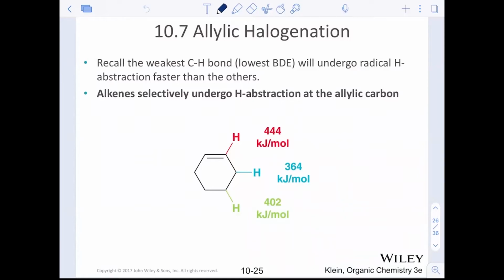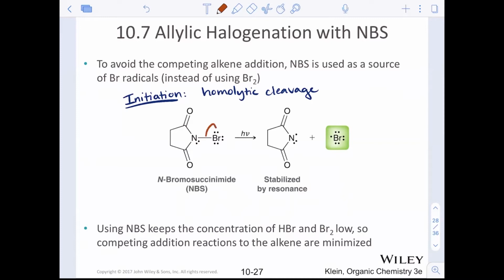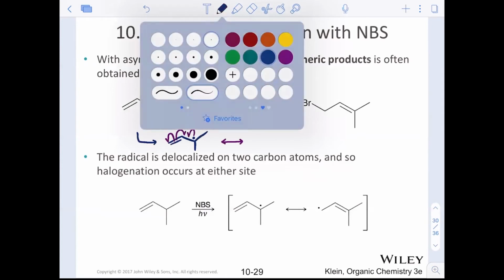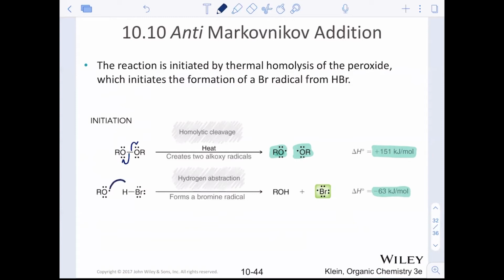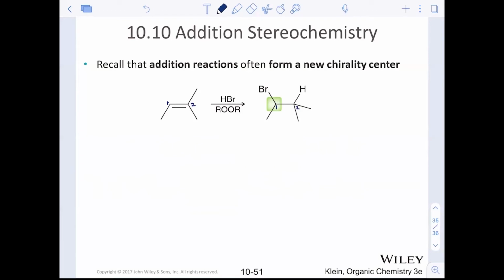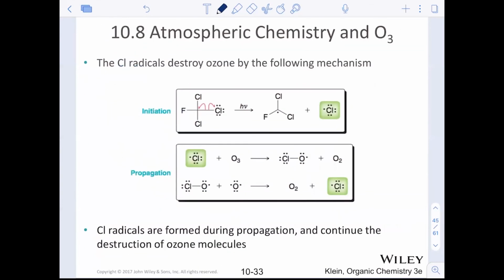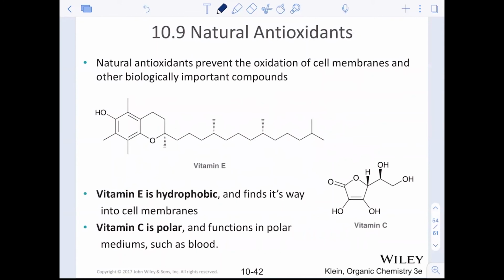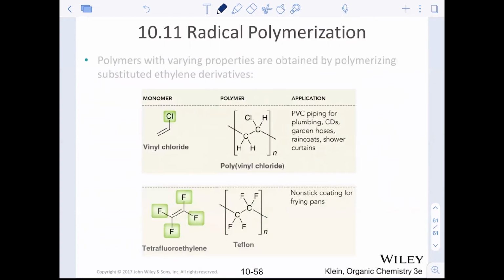Ochem Radicals III